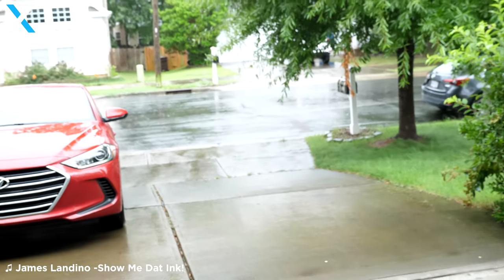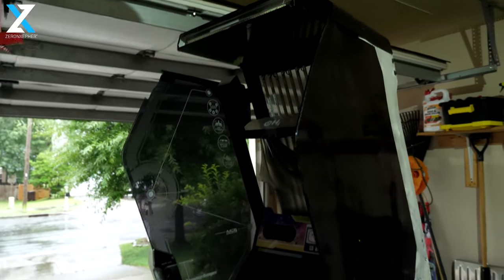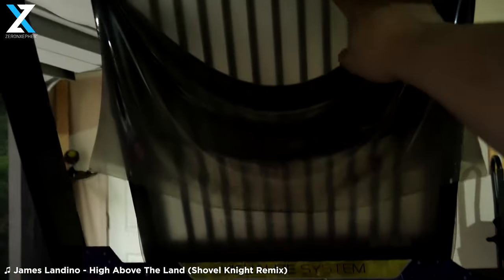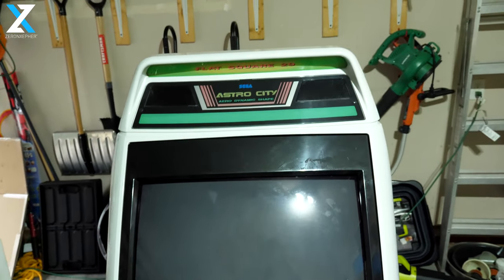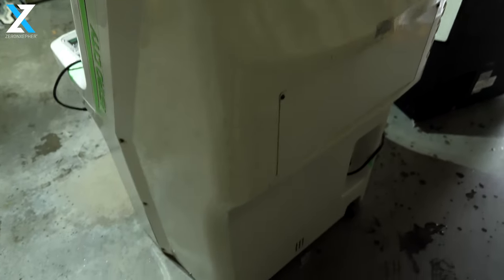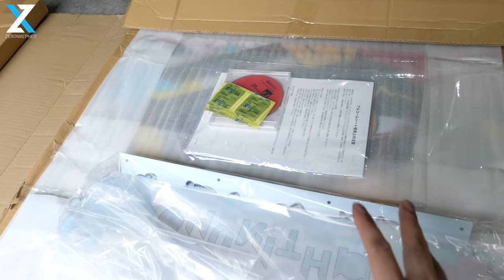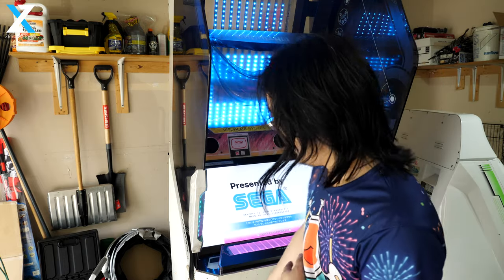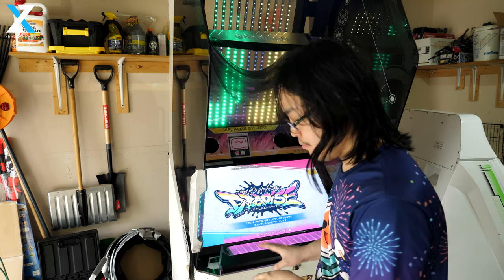This Arcade Machine Was in a Fire?? Chunithm and Astro City Arcade Haul!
My two new arcade machines just arrived! Bought myself a Chunithm and Astro City arcade cabs from my friends over at Game Saru. Now there's a twist with the Chunithm cab...IT WAS IN A FIRE!!! Did it survive? Will it work!? Let's find out!

Also thanks to James Landino for the Music.
-All names of songs are in the video as they come up